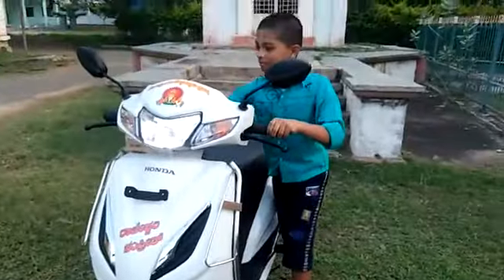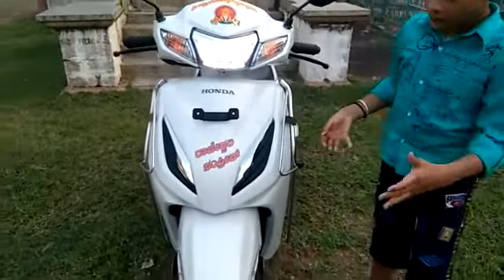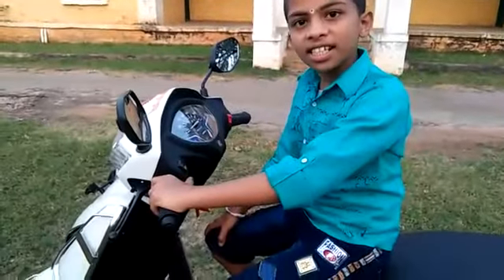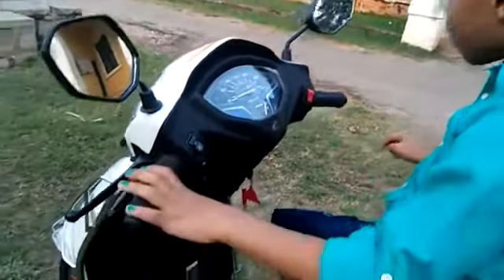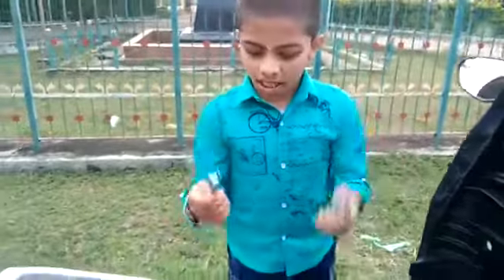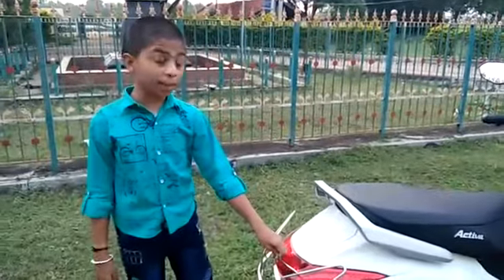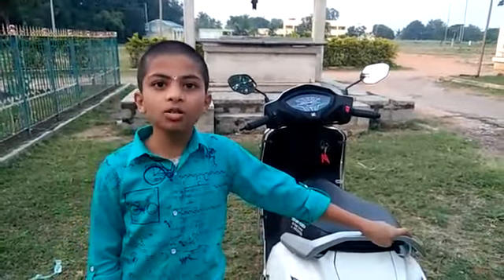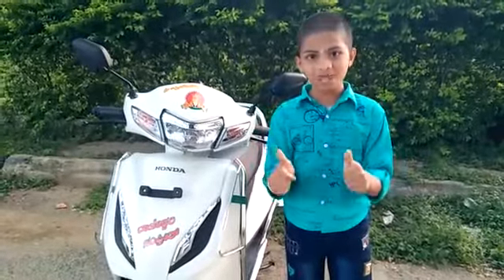I'm going to show you new scooter Activa 6G!!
St Anne's school sampreeth sira